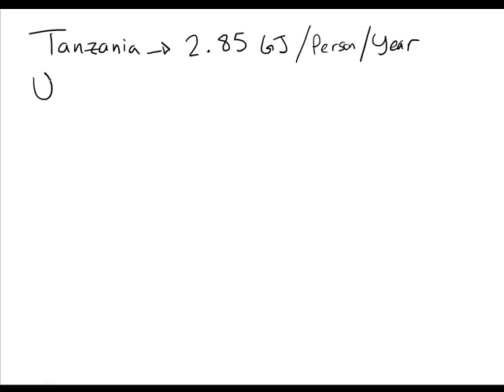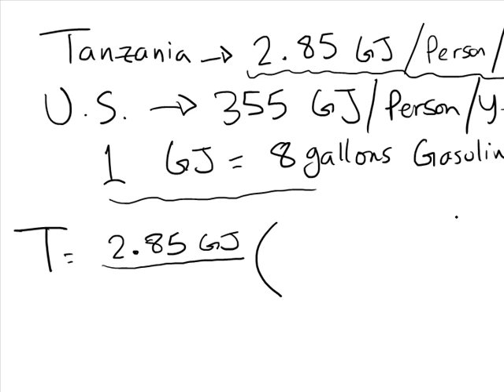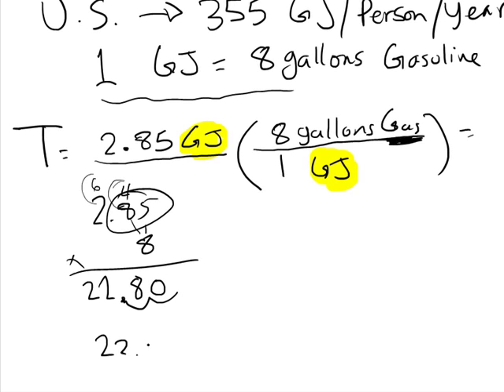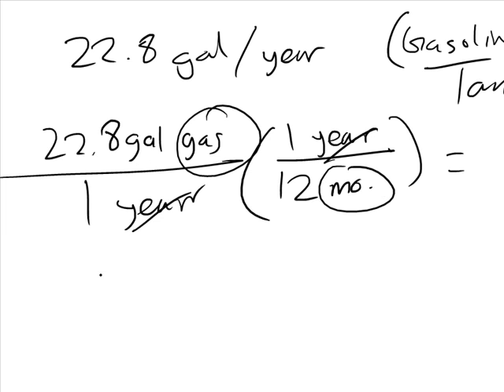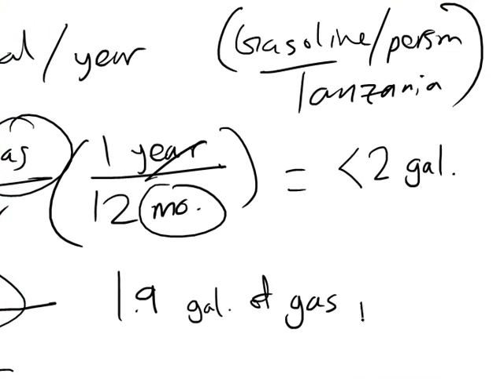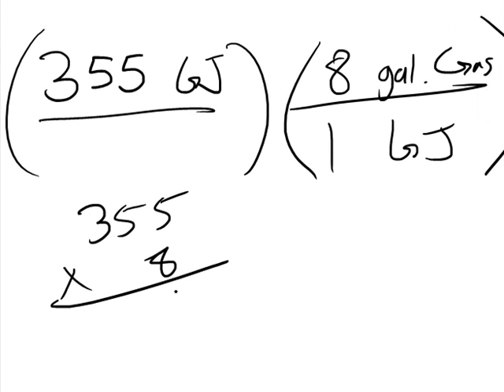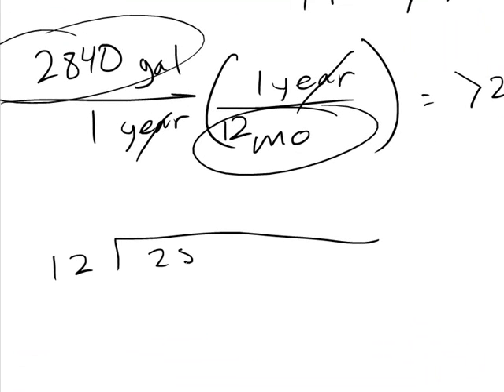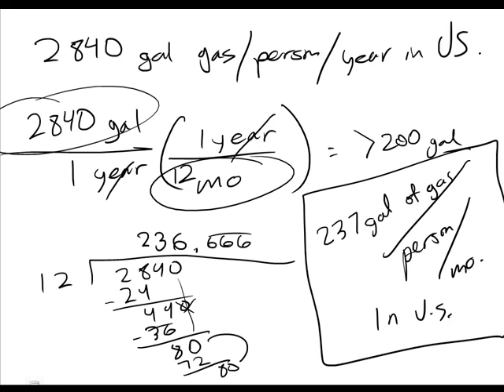APES Chapter 12 Quiz Math Question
Environmental Science, Chapter 12 Quiz, Math Question Solved